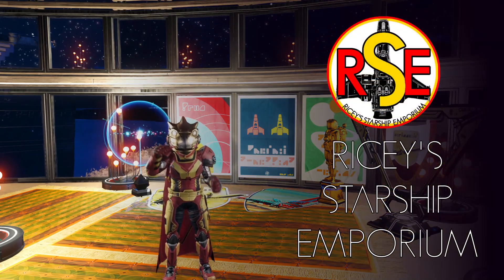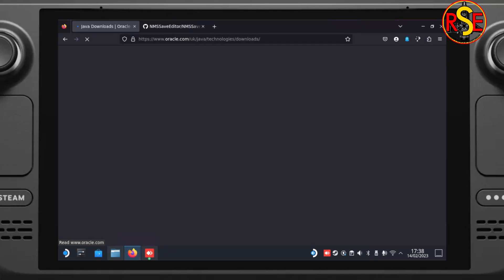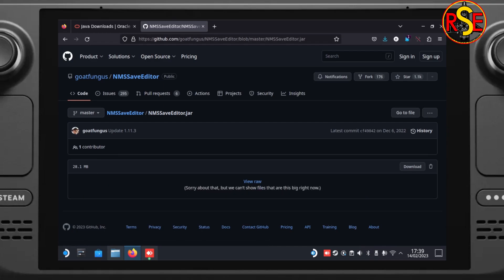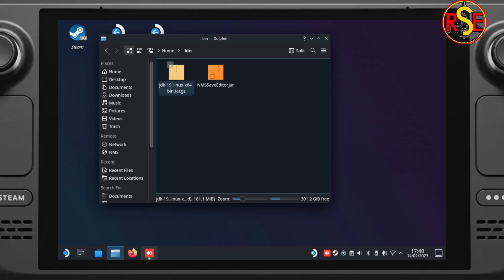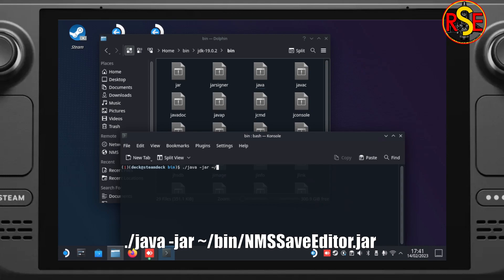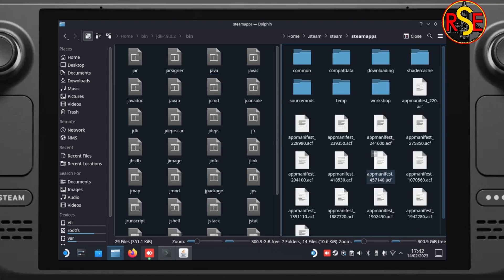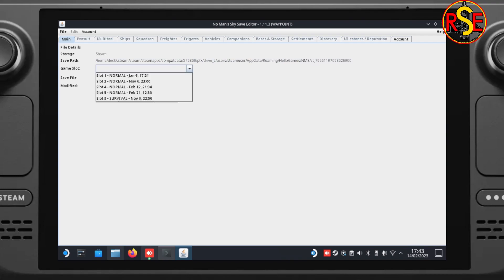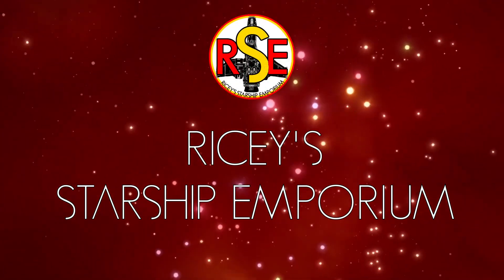How-to run the NMS Save Editor on Steam Deck | Goatfungus | No Man's Sky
If you have a Steam Deck then you already know it's a great little PC.
For No Man's Sky, you can run the game really well and use Mods!

But did you know that you can run Goatfungus' Save Editor as well?

Here I show you how to get it running.

First run command:
./java -jar ~/bin/NMSSaveEditor.jar

To run for a second time:
Open Konsole from the start menu:
/home/deck/bin/jdk-19.0.2/bin/java -jar /home/deck/bin/NMSSaveEditor.jar

Thanks to @General God for the idea for the video, to Valve for the Steam Deck and Goatfungus for their amazing Save Editor.

No Man's Sky is a survival game developed and published by Hello Games. It was released worldwide for the PlayStation 4 and Microsoft Windows in August 2016, for Xbox One in July 2018, and for the PlayStation 5 and Xbox Series X and Series S consoles in November 2020.